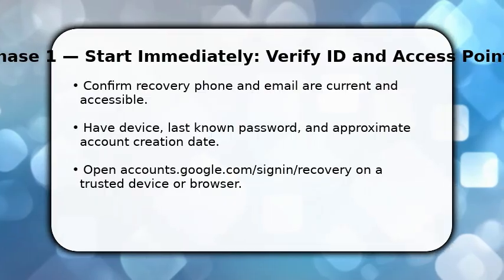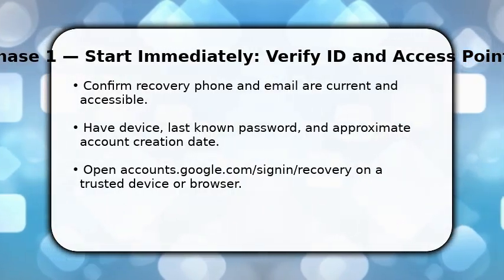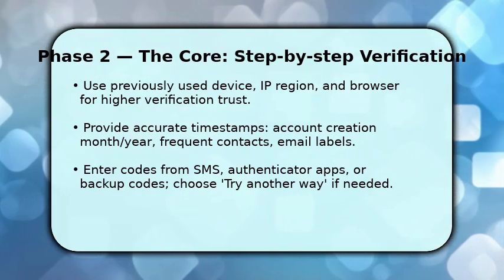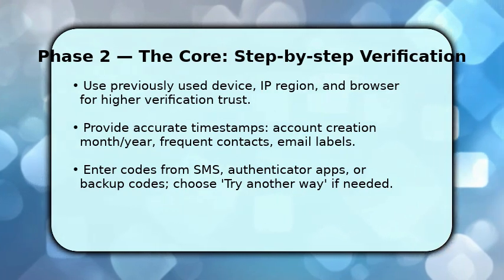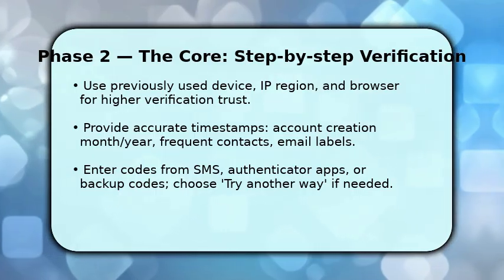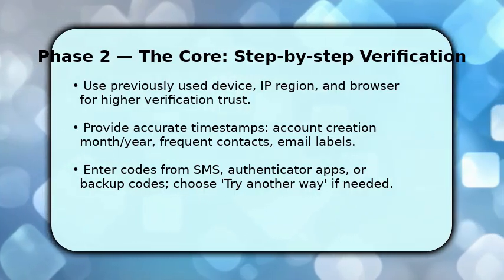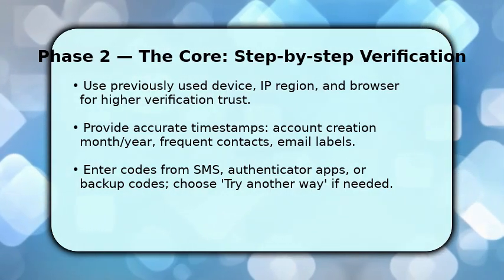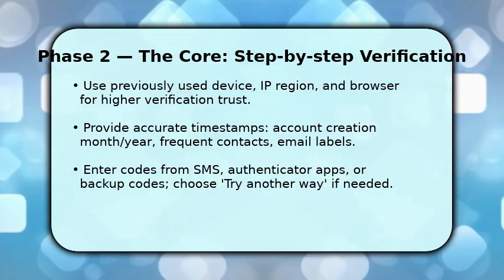How to Use Account Recovery Gmail (full Guide)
How to Use Account Recovery Gmail (full Guide) | 🔒 Surfshark VPN Deal — Stay private and secure. $1.99/mo + 3 Months Free ▸

Discover the step-bythy process of account recovery for Gmail in this comprehensive guide. Learn how to regain access when locked out, reset your password with ease and ensure your email remains secure.

Gmail Account Recovery, Recover Your Email, Reset Password on Google Mail, Google Sign-In Troubleshooting, Account Unlocking Process Gmail, Email Security Tips for Locked Out Users, How to Reset Lost Credentials in Gmail, Troubleshoot Account Access Issues with Gmail, Gmail Recovery Steps Guide, Google Mail Help Center Article